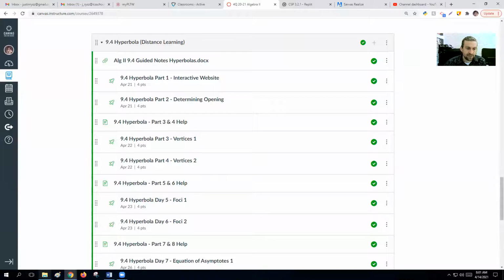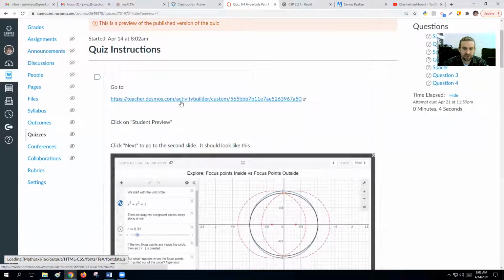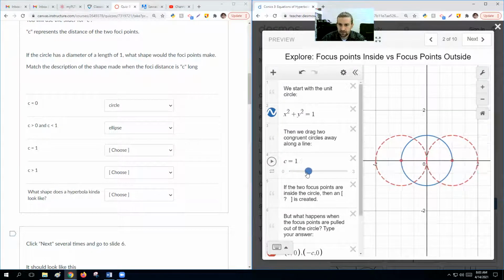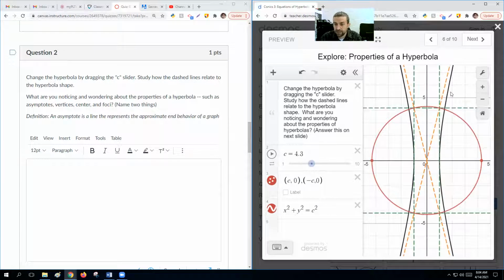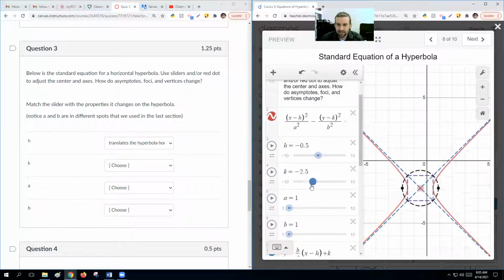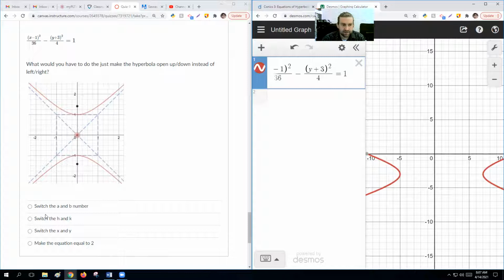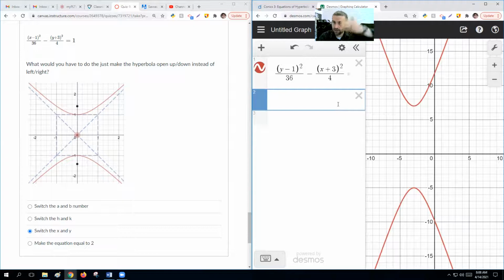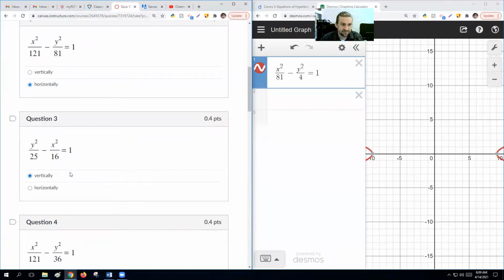Alg 2 9 4 Day 1